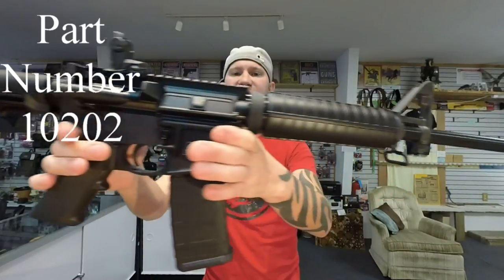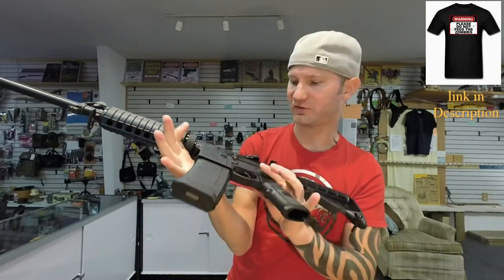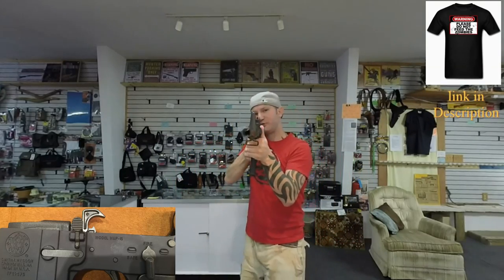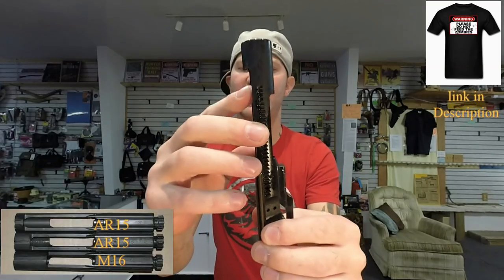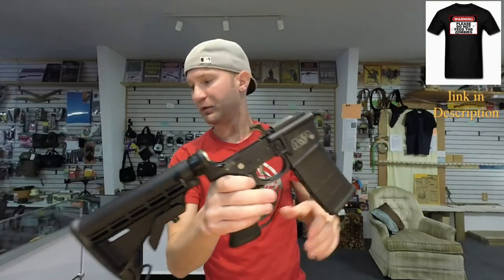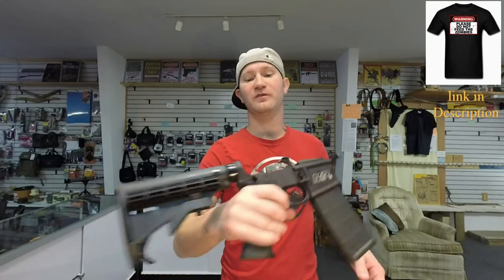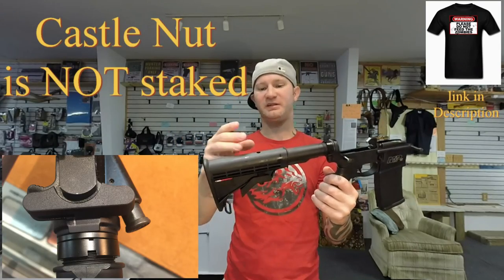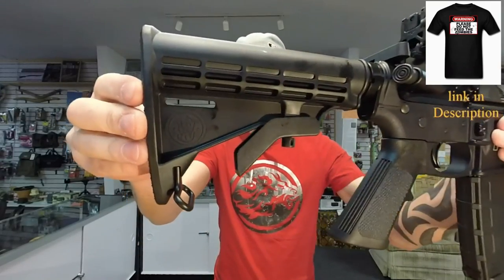Smith & Wesson M&P 15 Sport 2